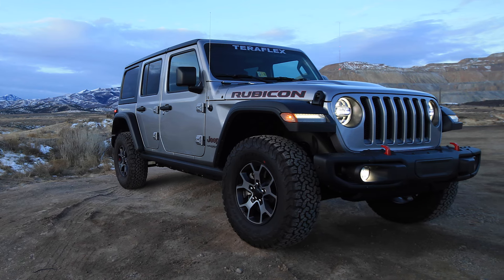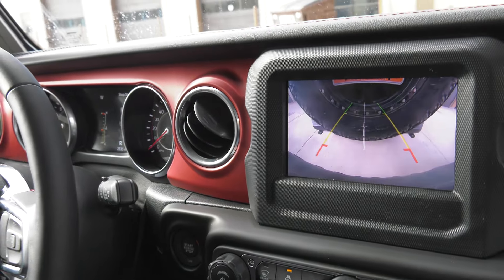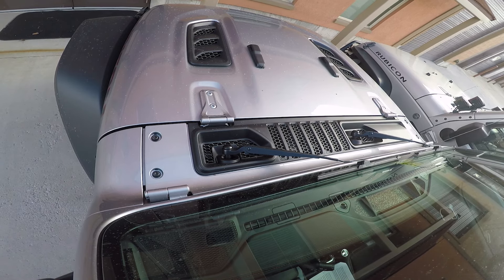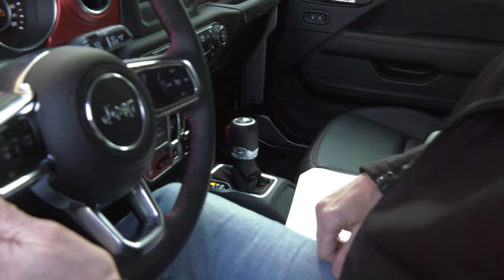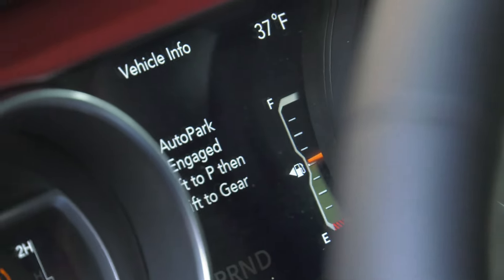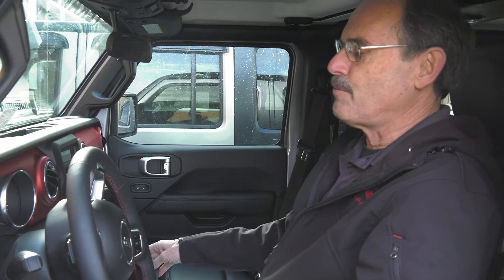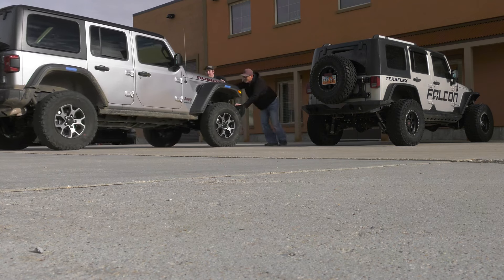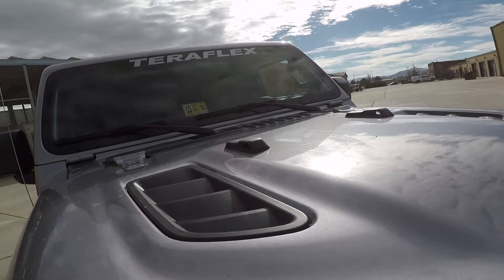TeraFlex: JL Tips and Tricks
The Truth Revealed: JK stops JL dead in its tracks!